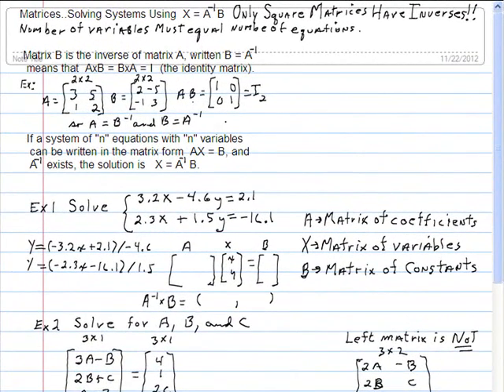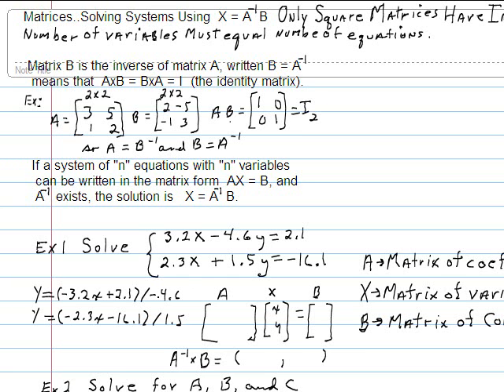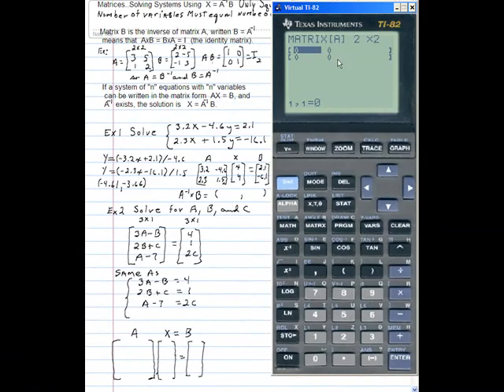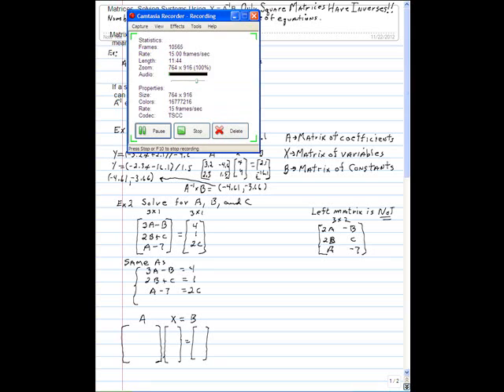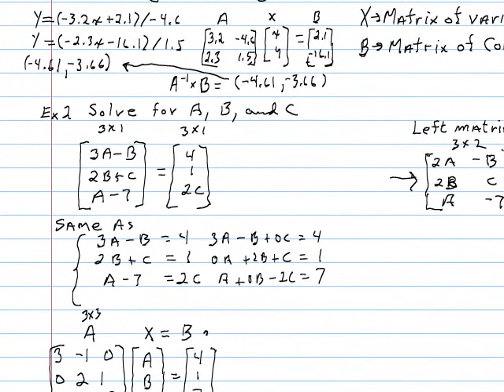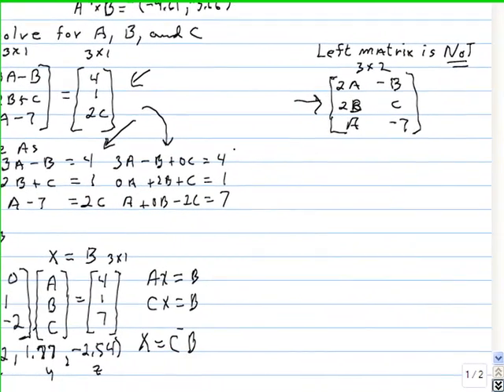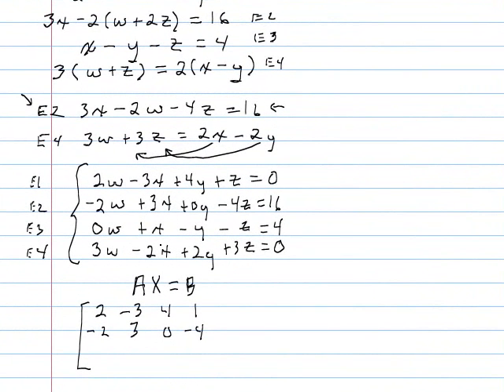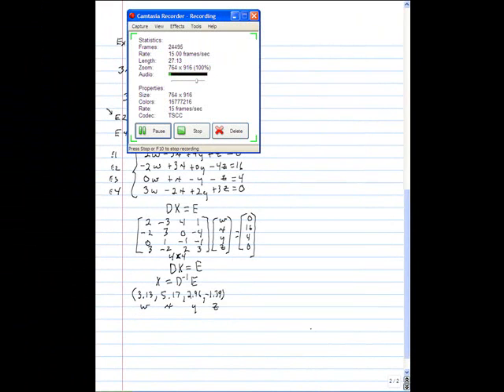1333 Matrices Solving Systems using Inverse Matrices